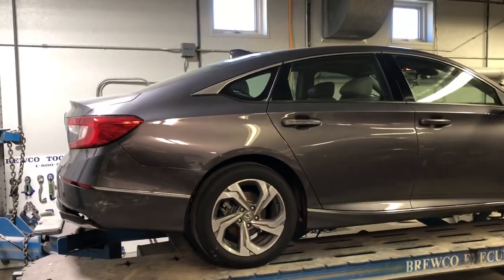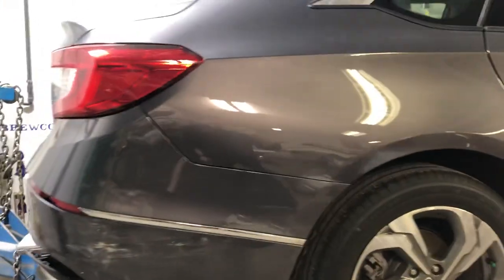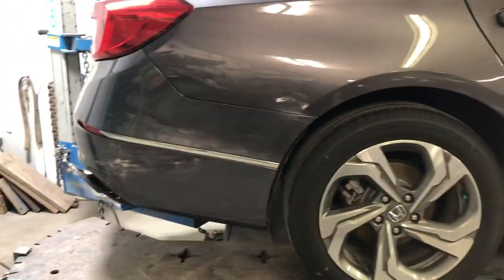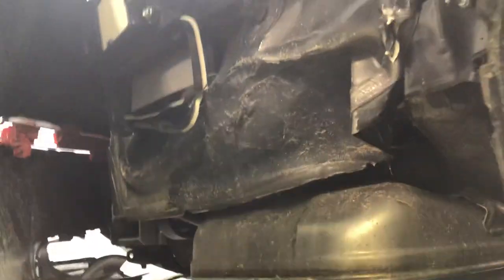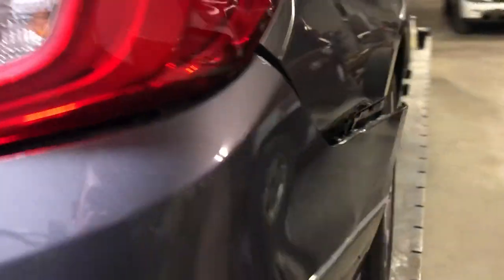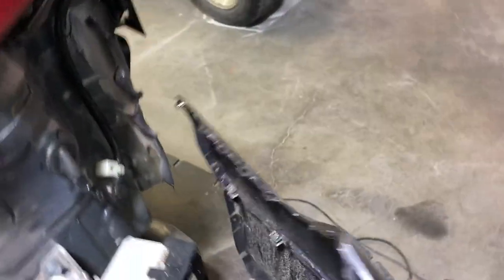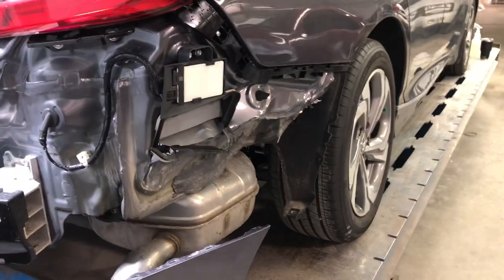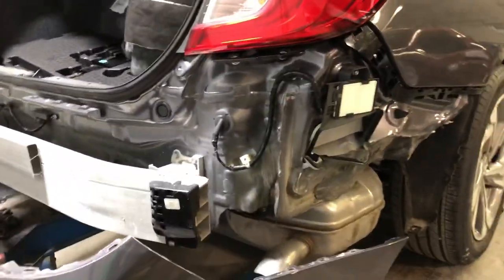Why you should never do a photo estimate for damage to your car! Get it inspected by a body shop.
This is a quick video to show people how much hidden damage there can be to a vehicle even in a minor accident, and why you should never send a phot to the insurance company and have them do a estimate off a photo , if you do this and take the check and figure you’ll fix it later you will be paying the difference yourself!! Never a good idea all ways get your car inspected by a reliable Body Shop or Collision Repair Facility !! Save yourself the headache .